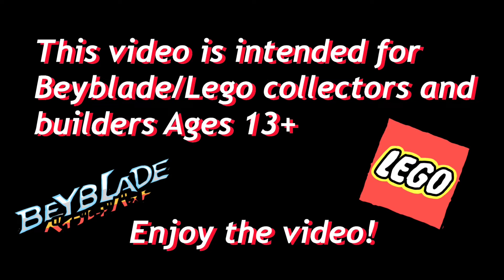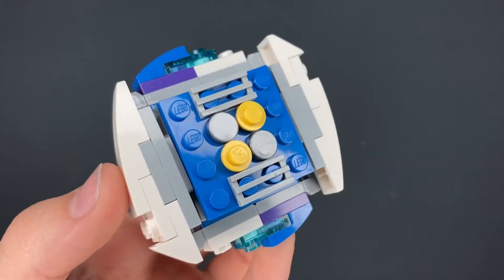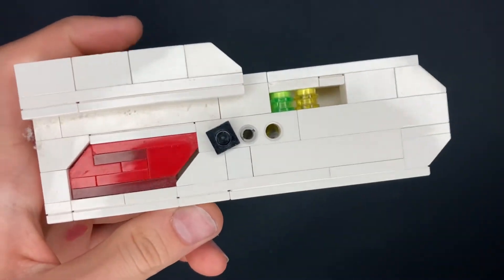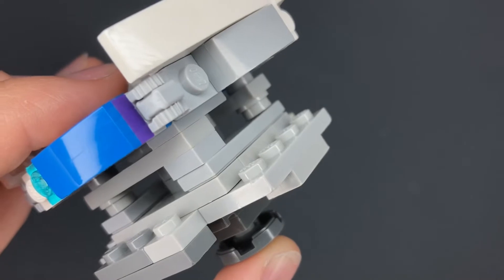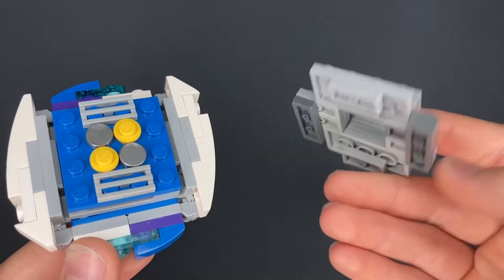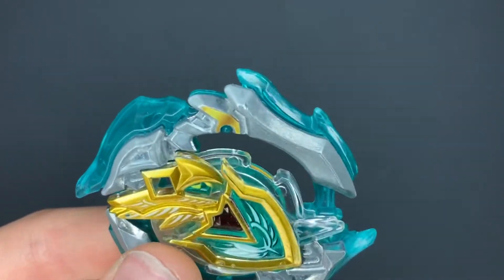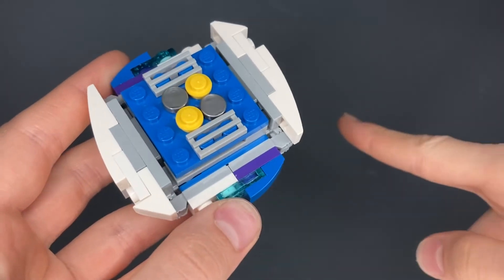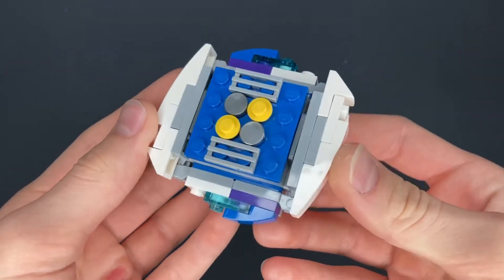My LEGO Guilty Longinus! + LEGO DB system!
Hello! I hope you enjoyed the video! Im super happy with my DB system, and I can’t wait to build another DB Beyblade to do some battles! Also, get excited, because a DB Leviathan is in the works! I’ve already 3D modeled the main contact points, as well as the main gimmick! Once I’ve modeled the whole thing, I’ll do some test prints, troubleshoot the inevitable issues, and print the final one! Next video is gonna have a CoroCoro Comics style preview of the concept drawing.